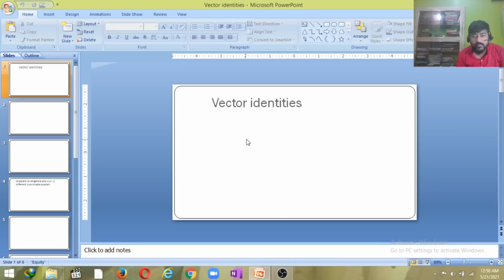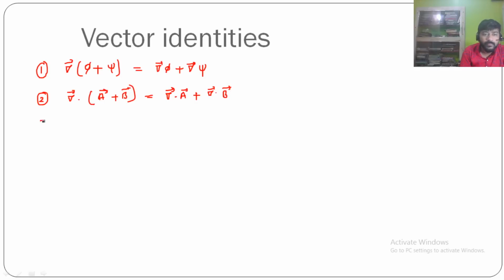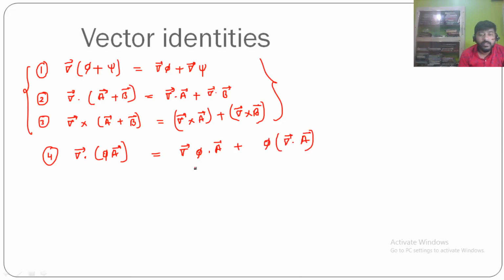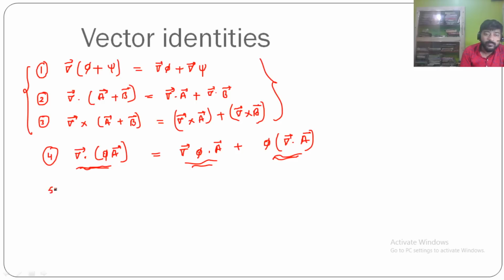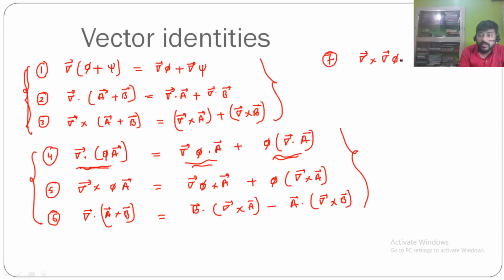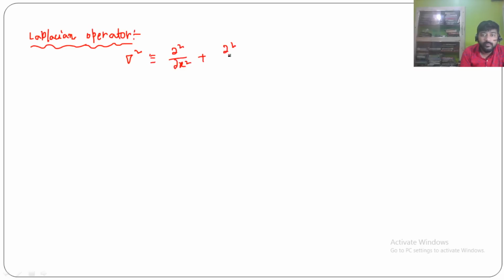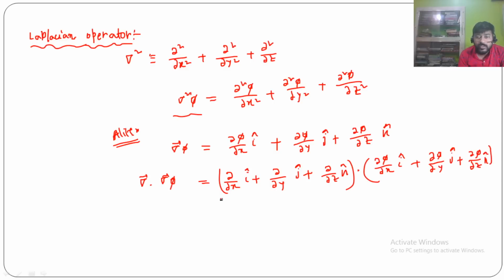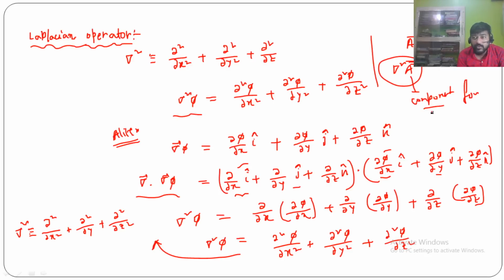Lec.7.VECTOR IDENTITIES and LAPLACIAN OPERATOR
complete playlist of E. M. theory